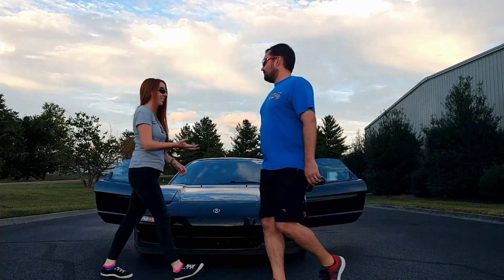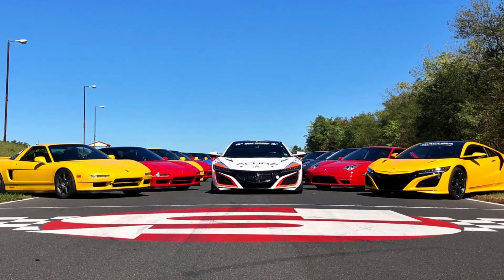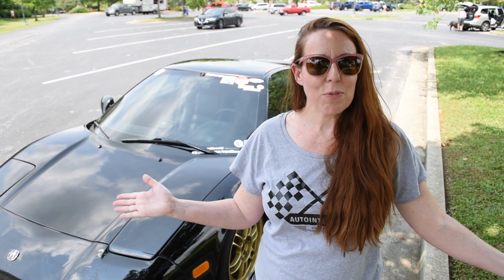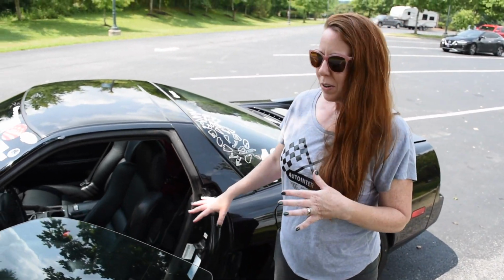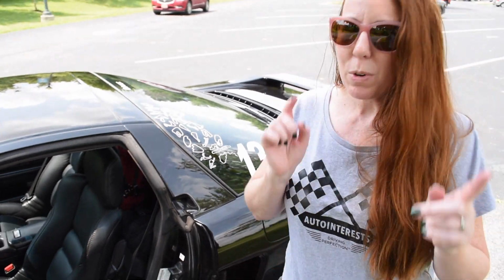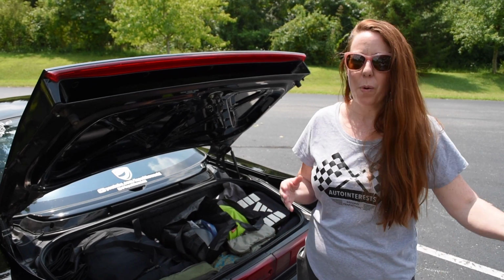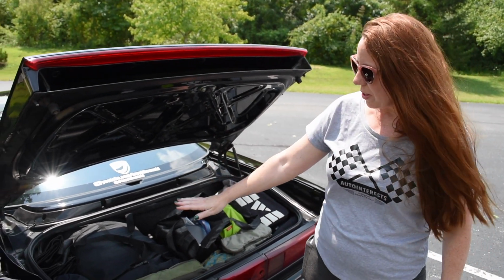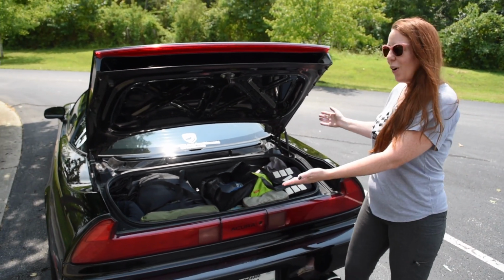Epic Road Trip in a 290,000 mile NSX - Part 1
Well, 291,000 after today.  Join us for a daily vlog series as Liz an I drive our 1992 NSX from Tennessee to Oregon for NSXPO 2021!  In this episode we cover how we managed to pack accoutrements for two people for 15 days on the road and still have room for track day necessities!

Check out Lap of the World Merch!  Proceeds from all sales pretty much go straight into this NSX or adventures like the one you just watched.  So if you like the car, the content, or just would like some roadtrip-and-racetrack themed apparel and such, give it a look!

Support Lap of the World!